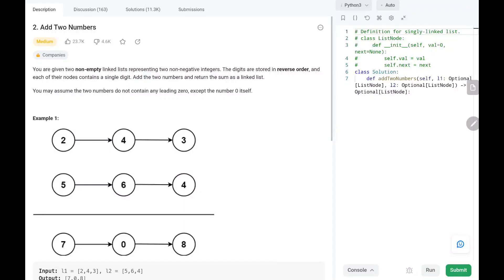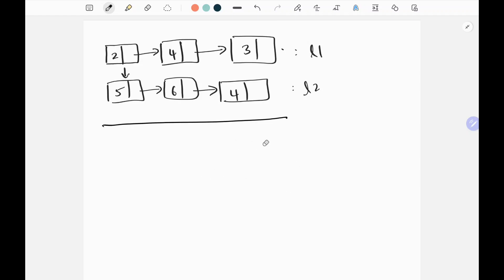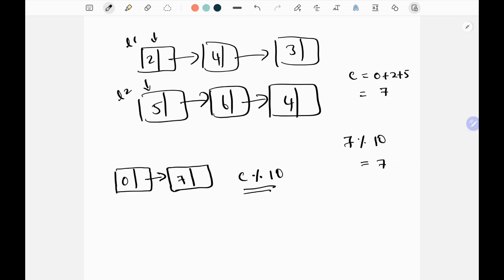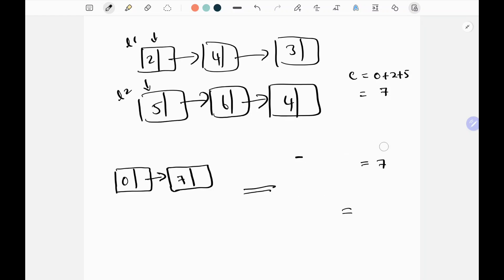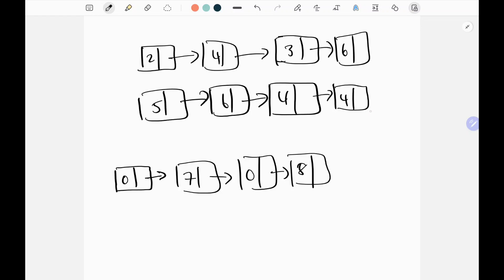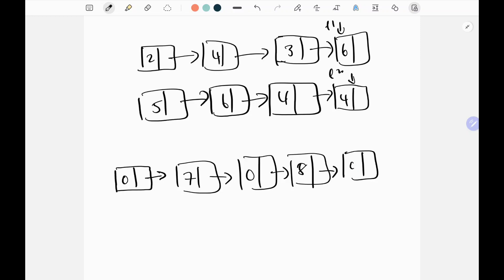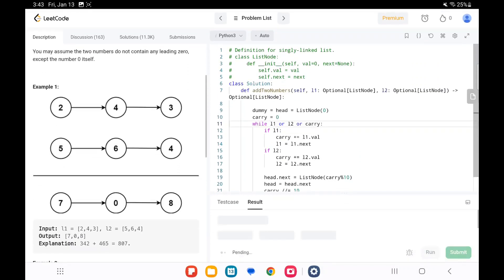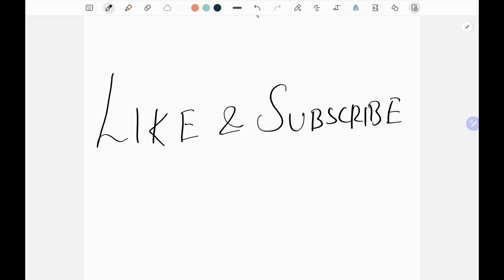Add Two Numbers | Leetcode | Python | Coding Interview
This video talks about solving a leetcode problem which is called Add Two Numbers in a linked list. This question asked in many top companies.